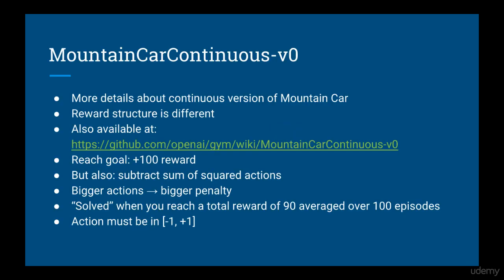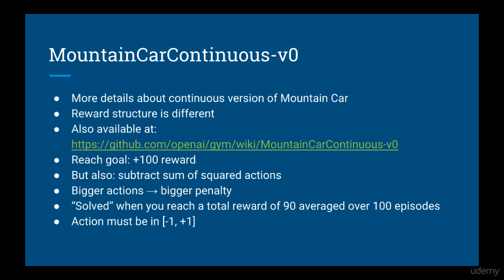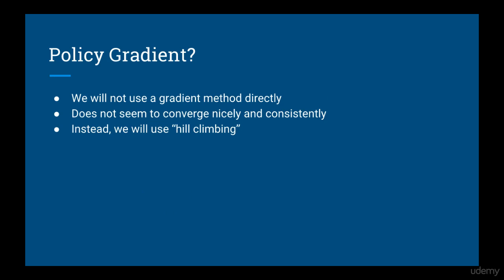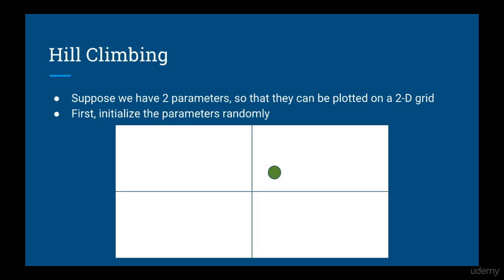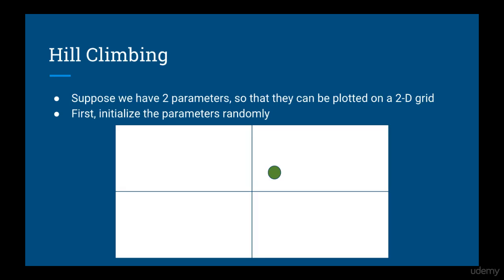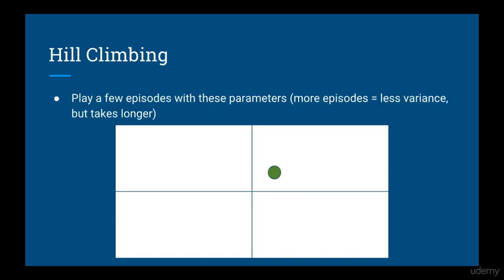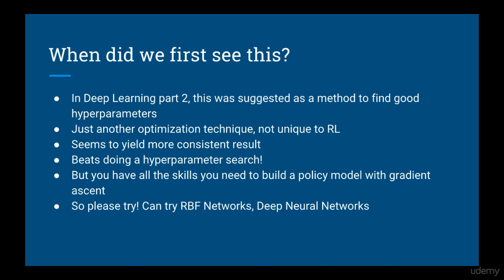34. Mountain Car Continuous Specifics